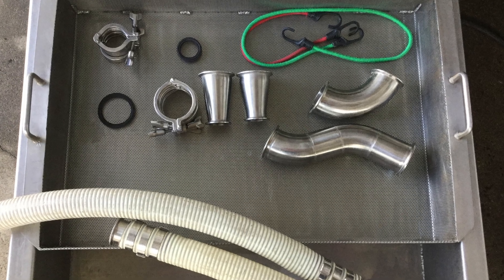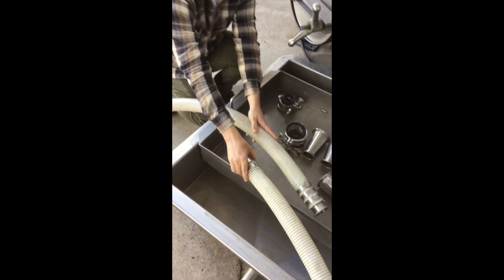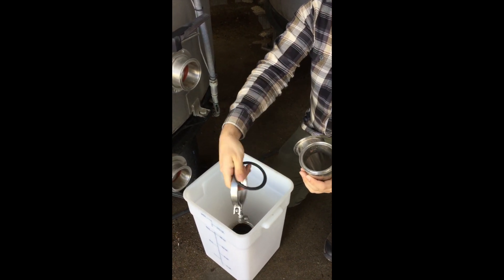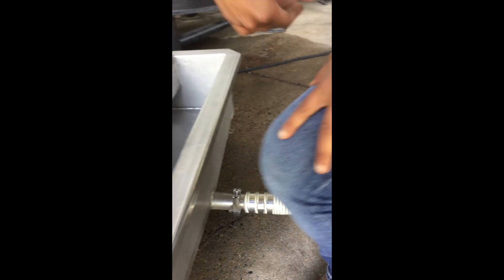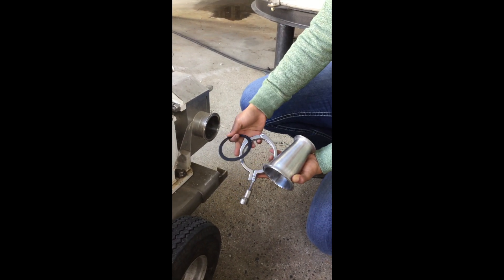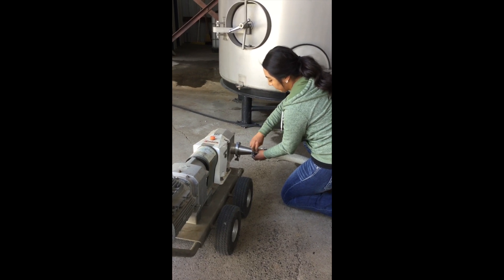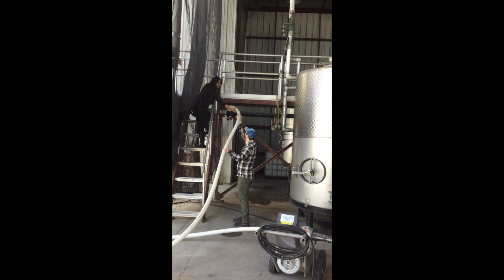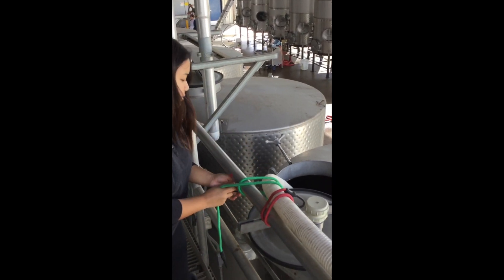SOP Pump-over - Racking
Fresno State Winery